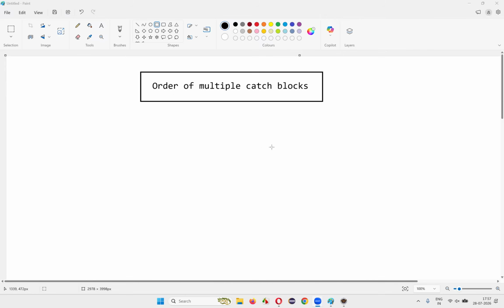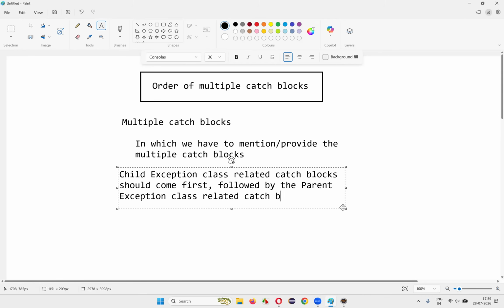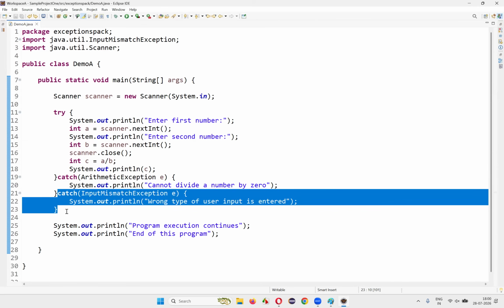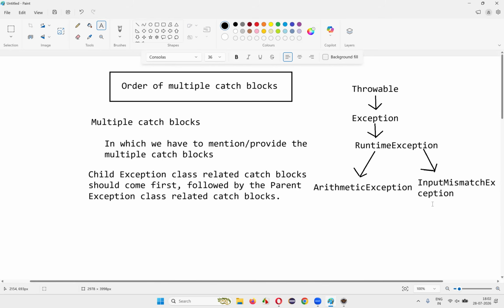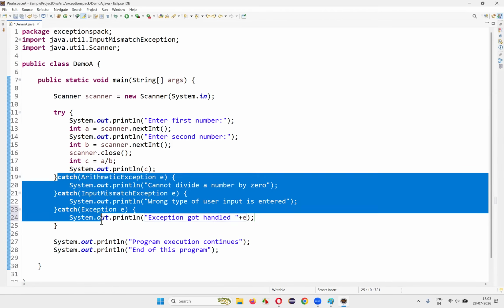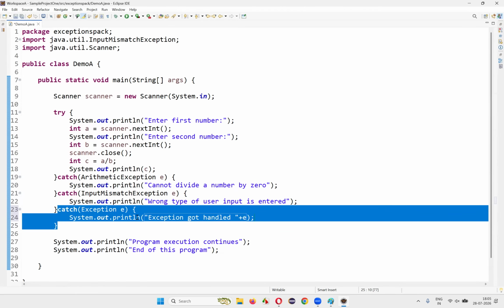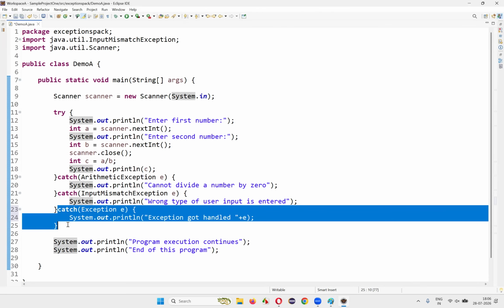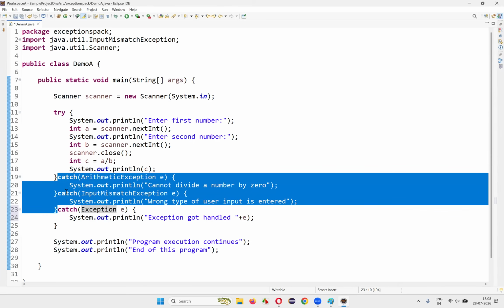397. Order of multiple catch blocks in Java (Selenium Java 2026)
In this video, you'll learn the correct order of multiple catch blocks in Java Exception Handling, an important concept for Java interviews, Selenium with Java, and automation testing.

We'll understand why child exception classes must always be caught before parent exception classes, along with practical examples using ArithmeticException, InputMismatchException, and the generic Exception class.

🔹 Topics Covered
Java Exception Hierarchy
Throwable, Exception, and RuntimeException
Child vs Parent Exception Classes
Correct order of multiple catch blocks
Why parent catch blocks should come last
Handling ArithmeticException
Handling InputMismatchException
Generic Exception handling
Real-time Java example with explanation
Common mistakes that lead to compilation errors